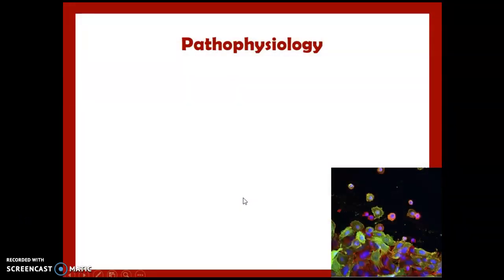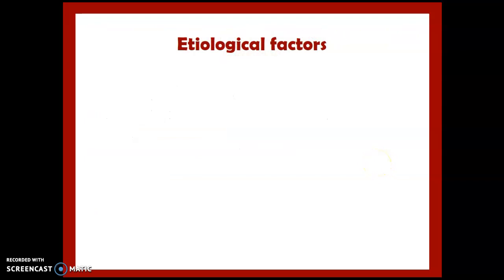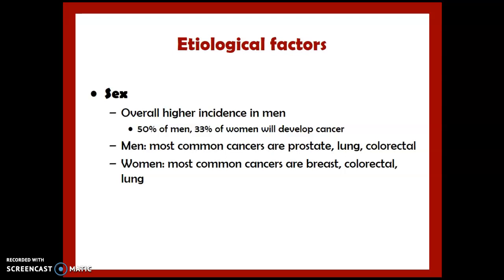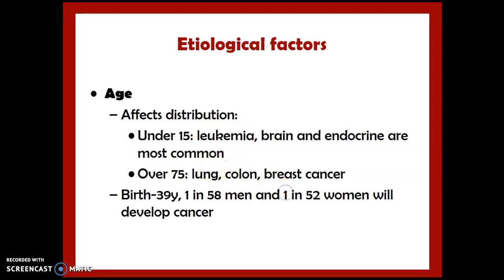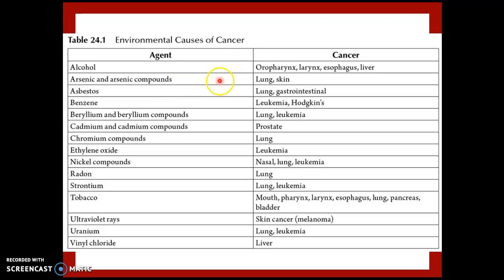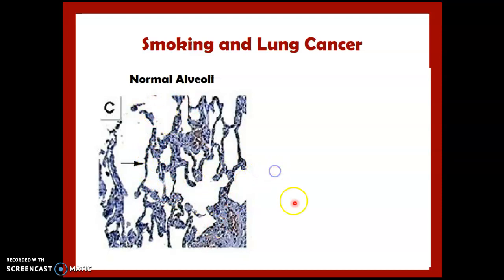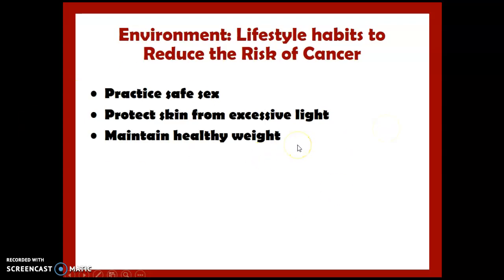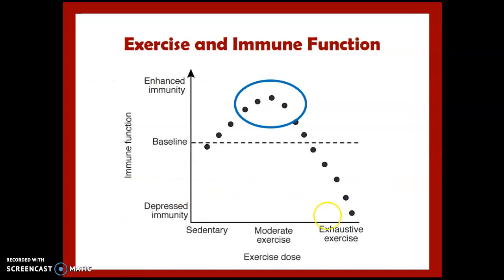Cancer 2.2 Factors Leading to Cancer